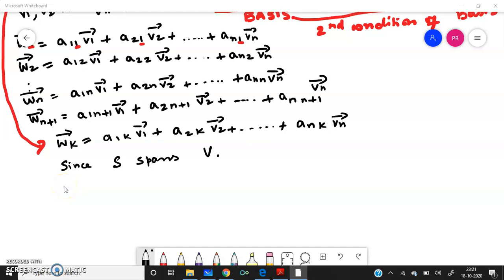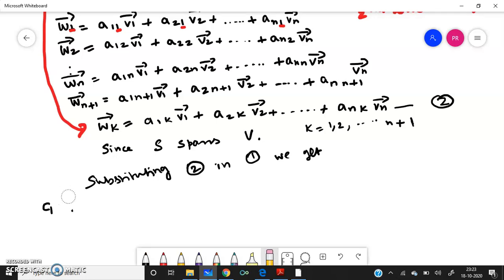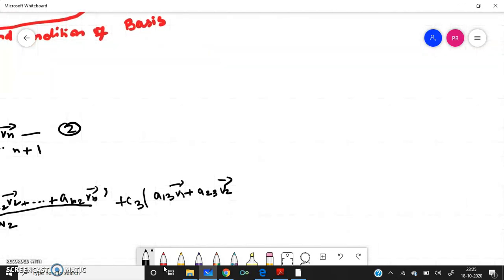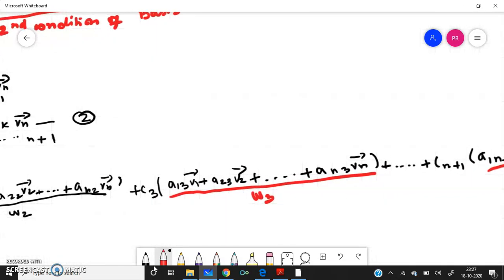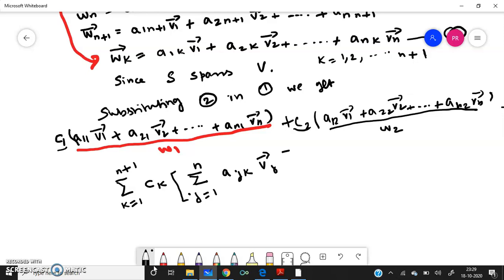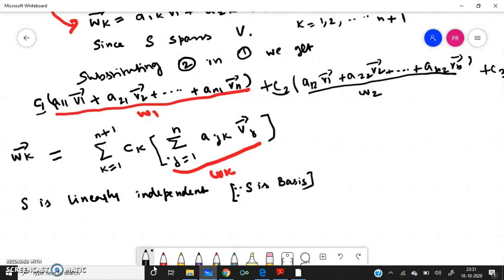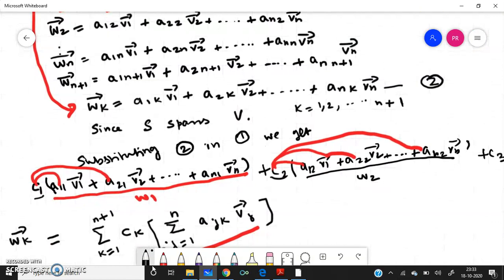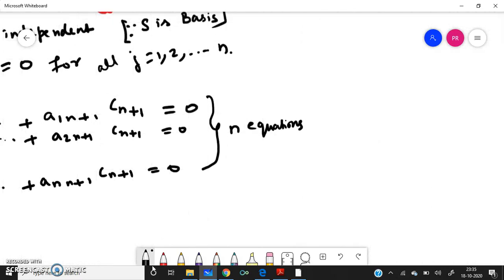2 Unit 4 Video 2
Linear Algebra: Vector Space